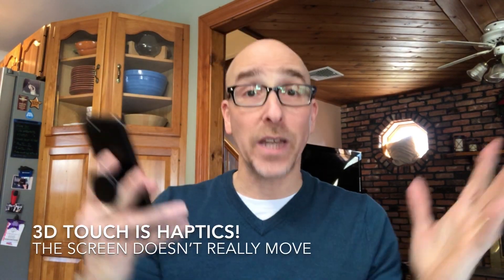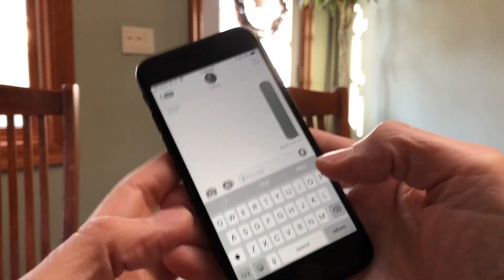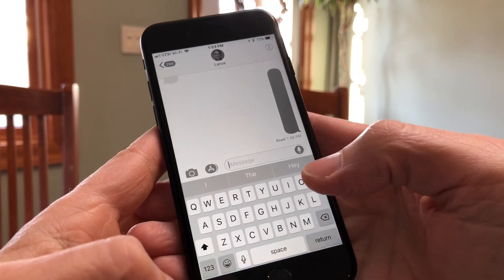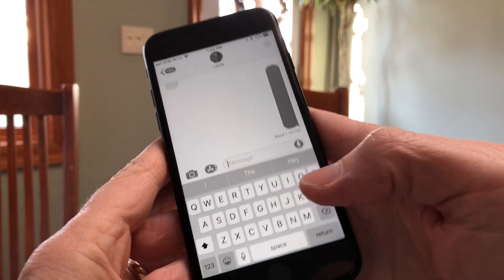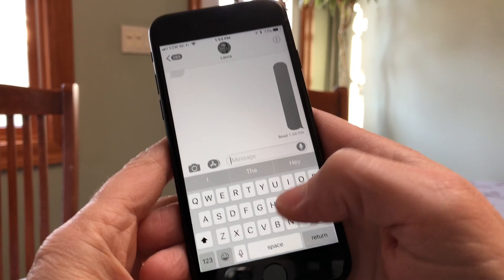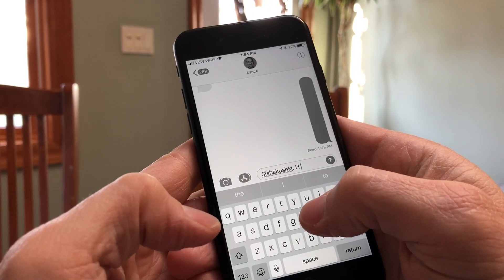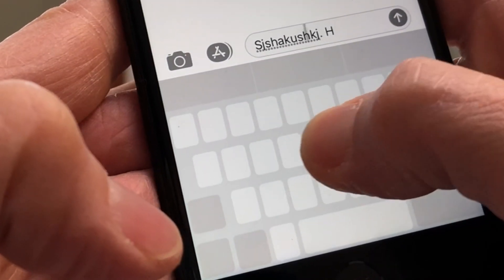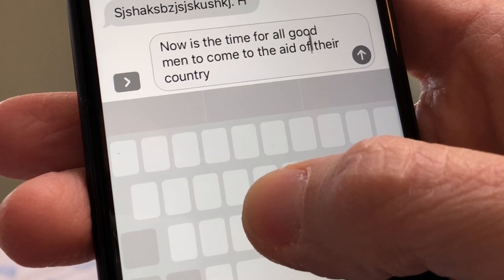Hidden iPhone Keyboard Cursor Trick!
You have a hidden cursor in your iPhone keyboard. Here's how to access it. This only works for iPhone 6s or above).